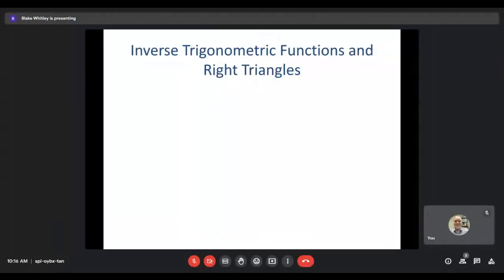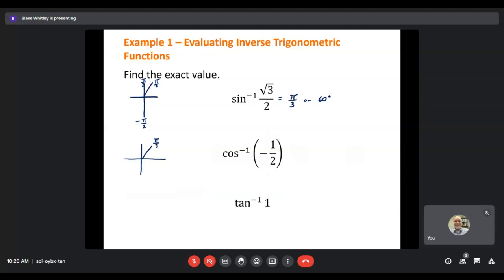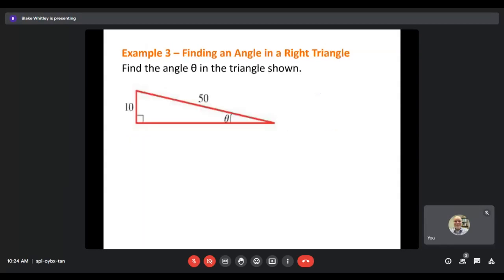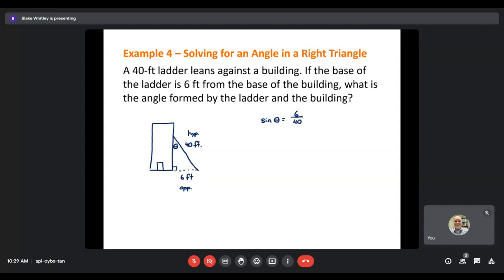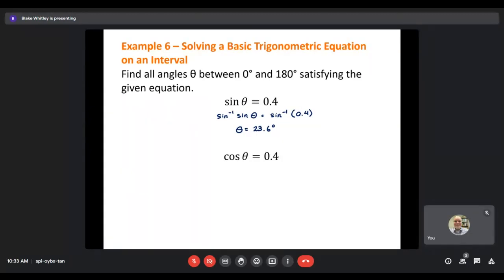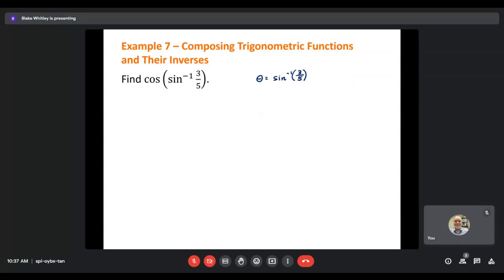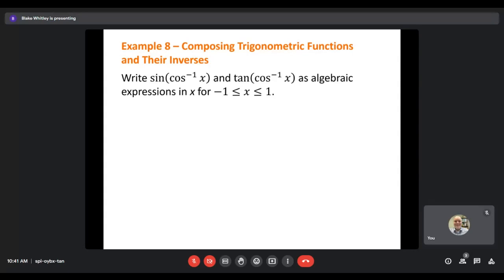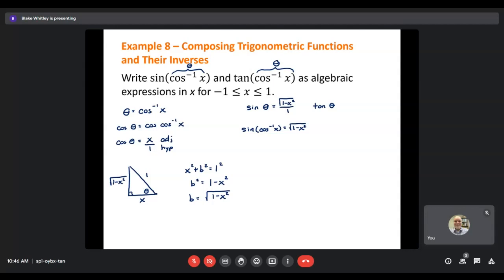MAT 172 Section 6 4 Inverse Trigonometric Functions and Right Triangles